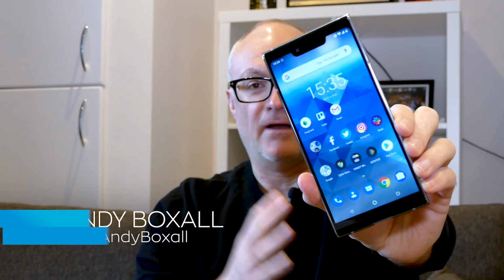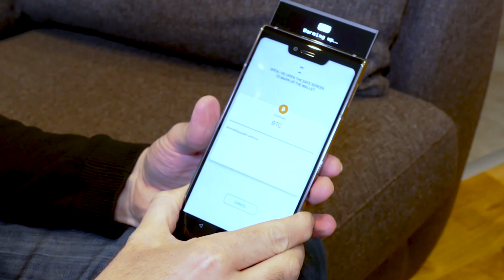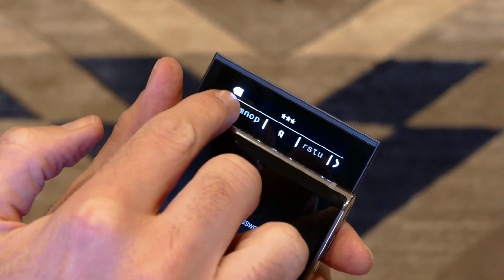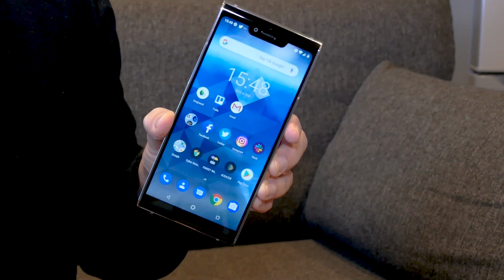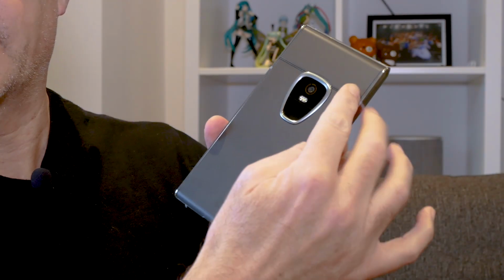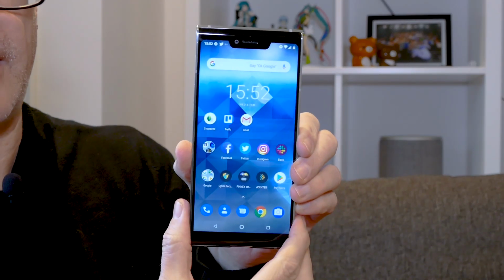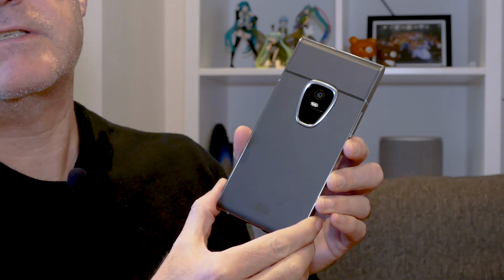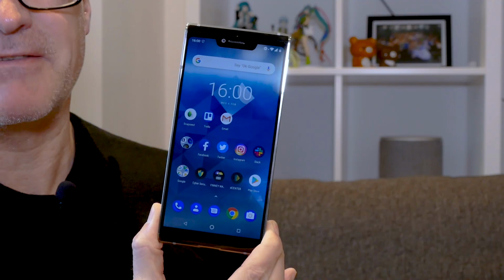Finney review: A Blockchain cryptocurrency phone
The Sirin Labs Finney is a smartphone built for the blockchain generation , designed to prepare us for a future, decentralized world where cryptocurrency is used to pay for all our goods and services . Sounds cool, but cryptocurrency , the blockchain , and everything around it is confusing and definitely not for the faint of heart.

Therefore it’s tempting to run a mile from the Finney, but Sirin Labs is so completely invested in making it work for everyone — Blockchain advocate or otherwise — that it’s impossible to ignore, or be caught up in their enthusiasm. Can it really be so simple to carry cryptocurrency securely on your phone, use it when possible, and for that device to be worth the $1,000 asking price?

The answer is no, not really; but that’s not entirely the Finney’s fault.